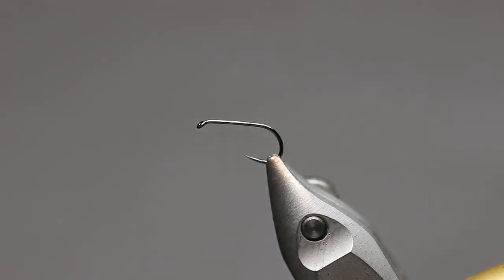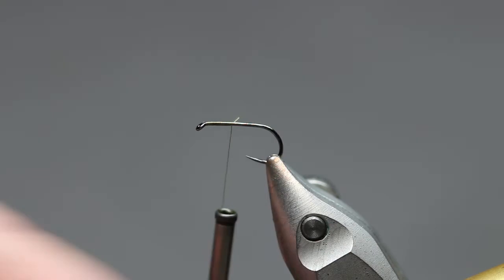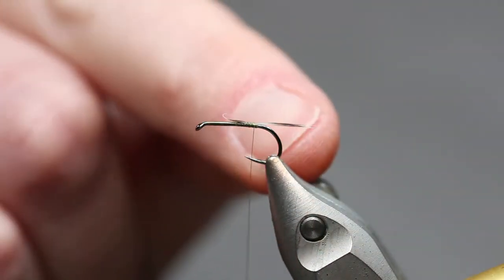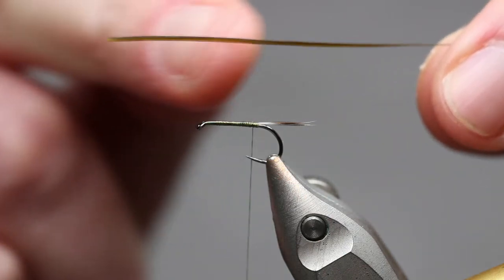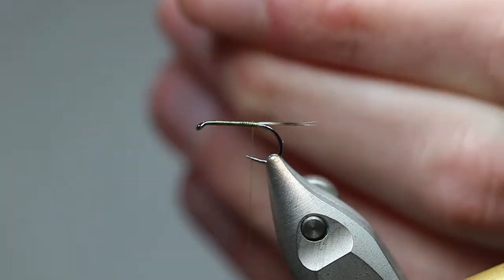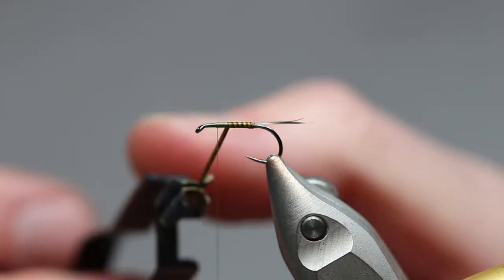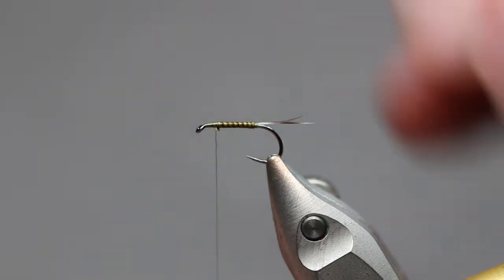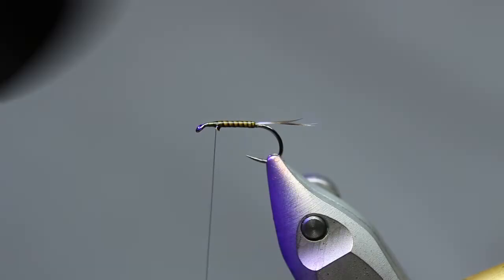How to tie a generic olive dun (LDO)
A general olive dun pattern - the pattern tied in the video would suit an LDO hatch, due to the size of the fly.